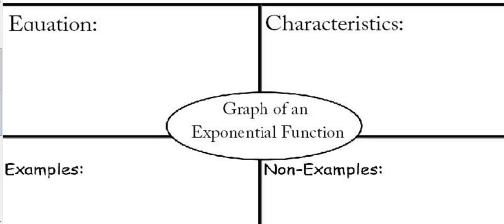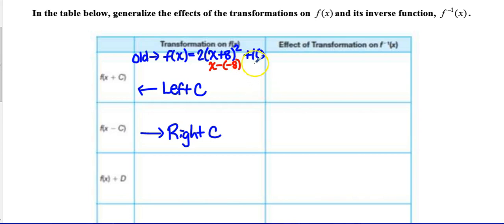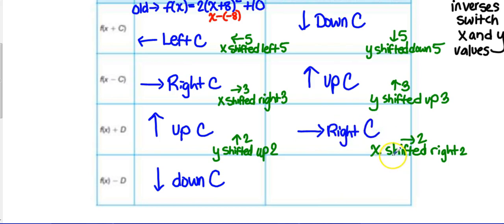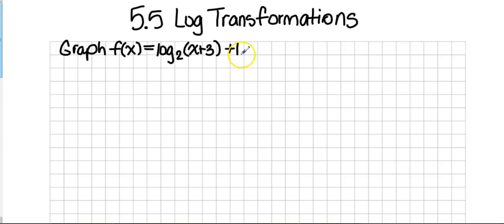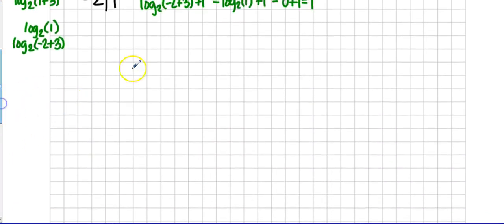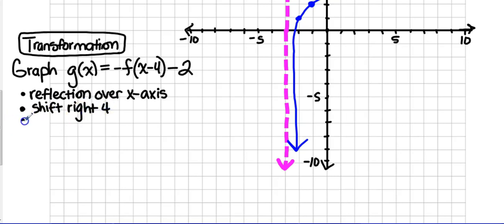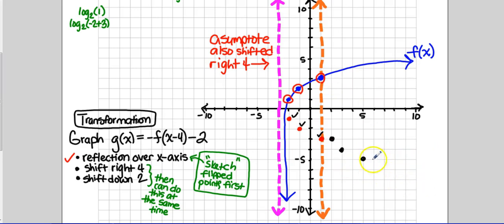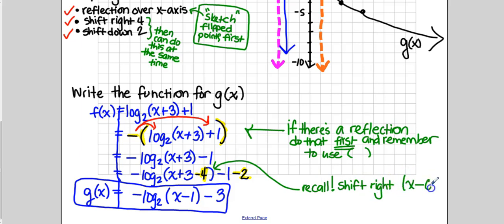5.5 Day 2- Logarithmic Transformations (with Frayer Model & Warm Up)